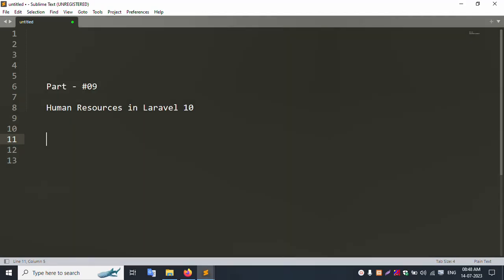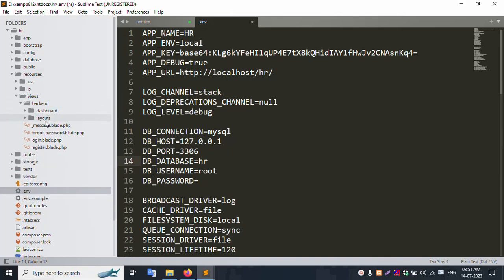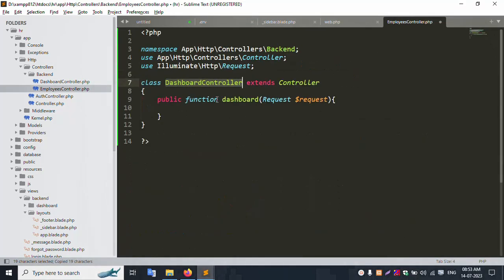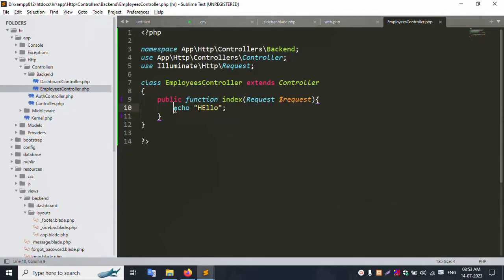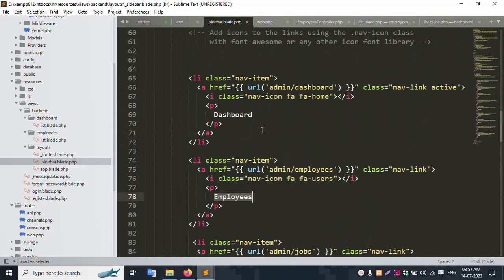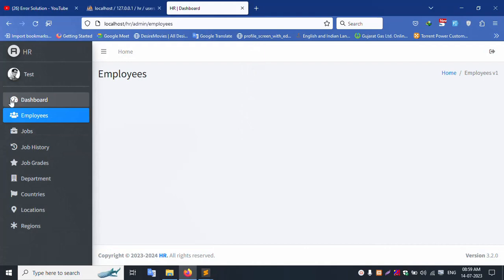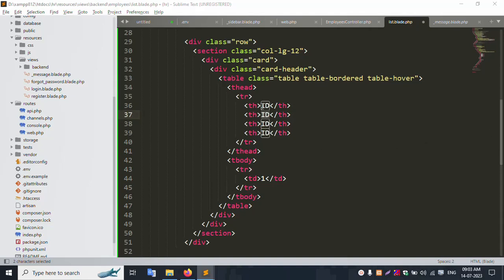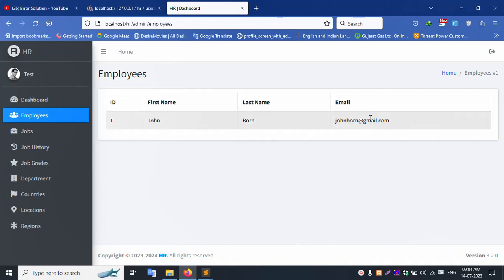#09 - Sidebar menu Active and Employees HTML set in Laravel 10 | Human Resources in Laravel 10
Sidebar menu Active and Employees HTML set in Laravel 10 | Human Resources in Laravel 10